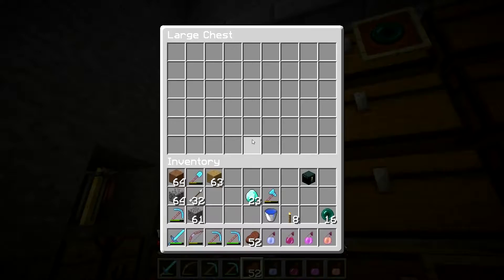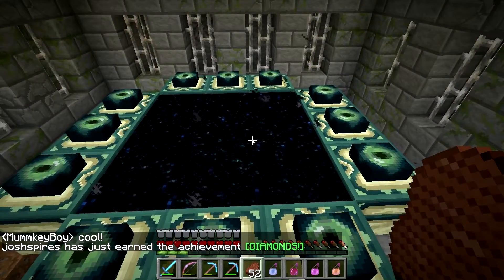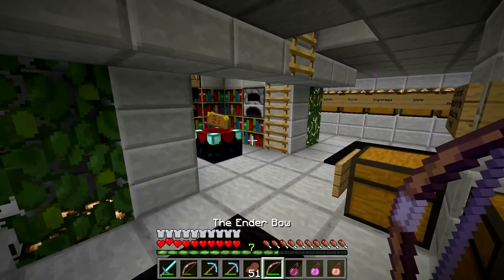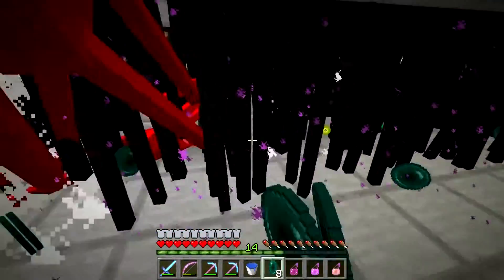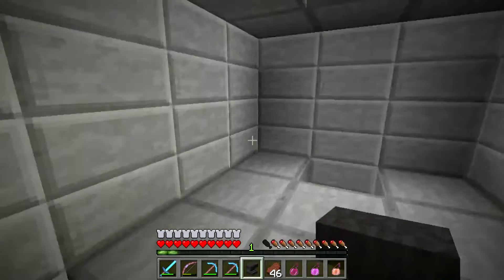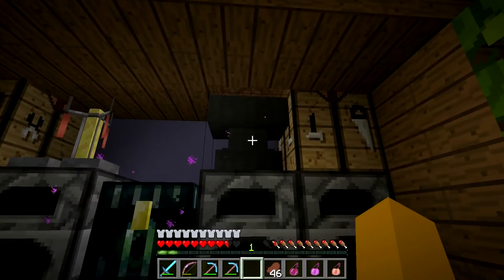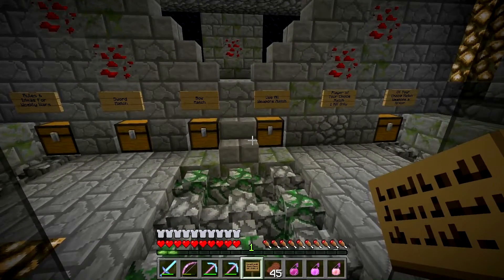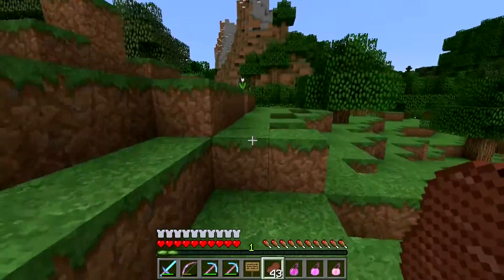IntricateAffect Episode 58 Cheers to 1Fred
Repair, Plan & protect